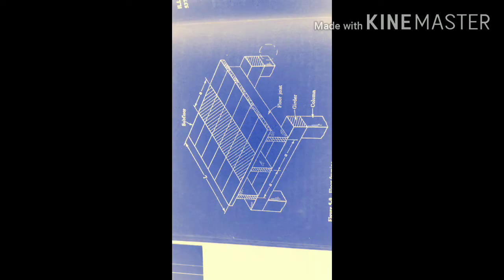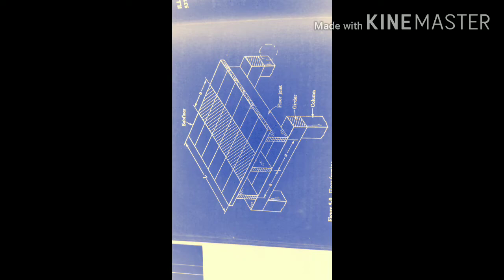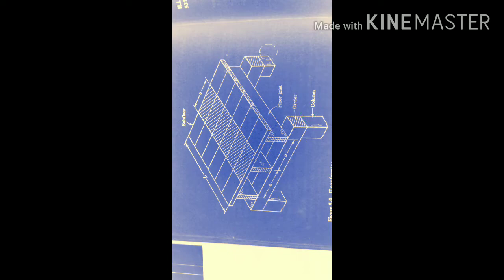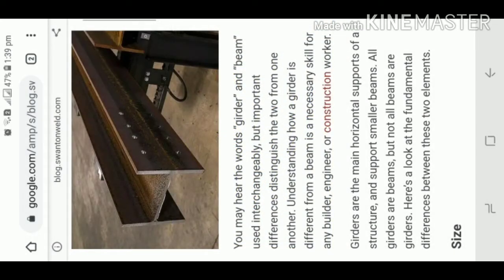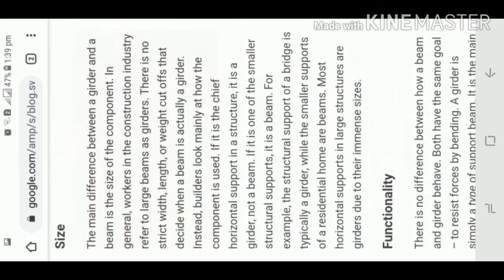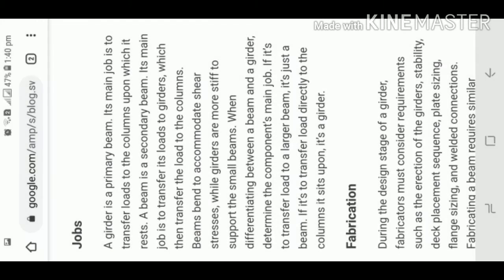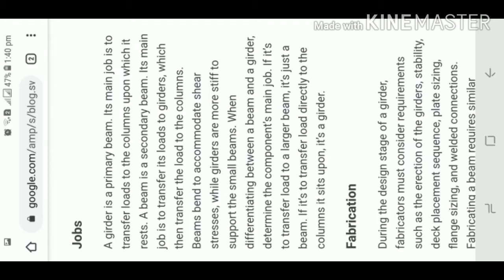Mechanics of Deformable Bodies - Chapter 5 - Floor Framing Analysis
Floor framing analysis.